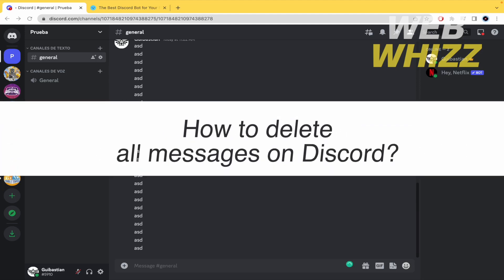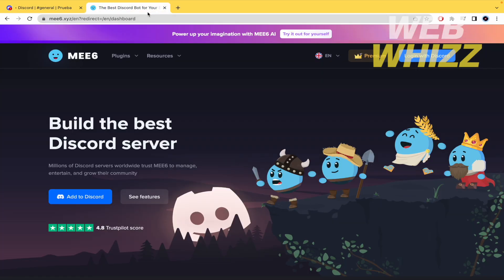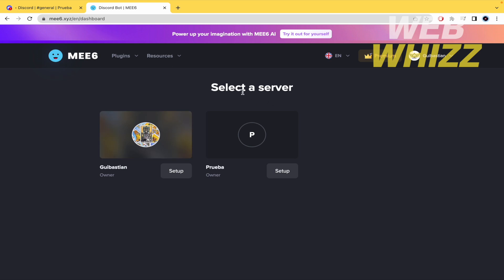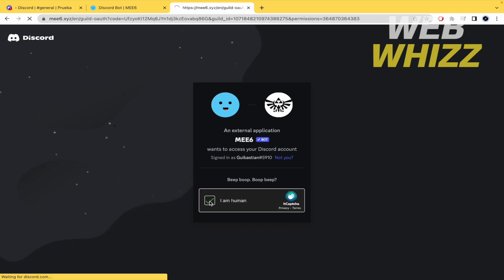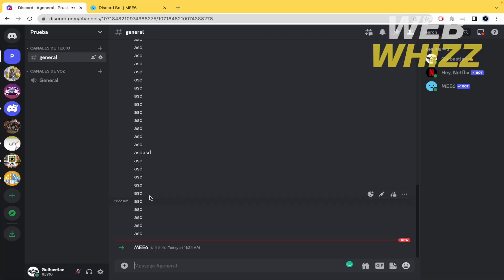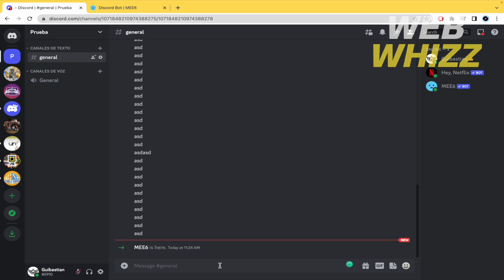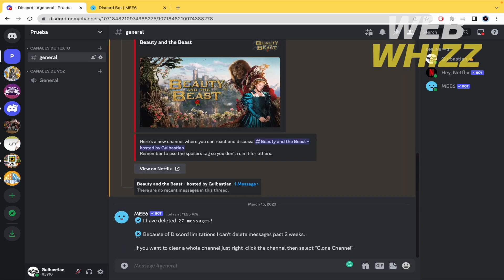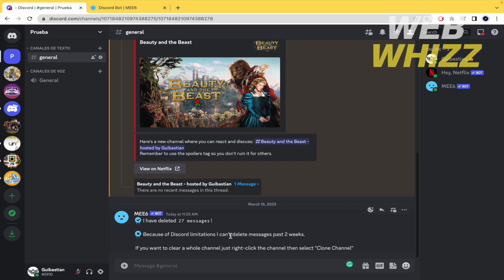How to Delete All/Multiple Messages on Discord on Server/At Once With MEE6 (2026)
How to Delete All/Multiple Messages on Discord on Server/at Once With MEE6